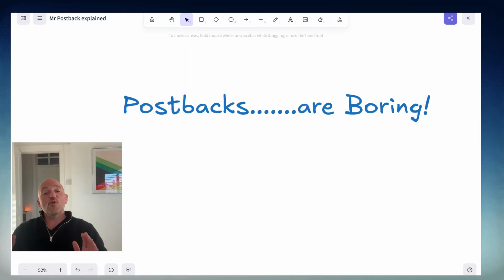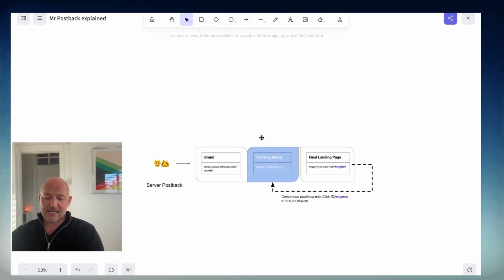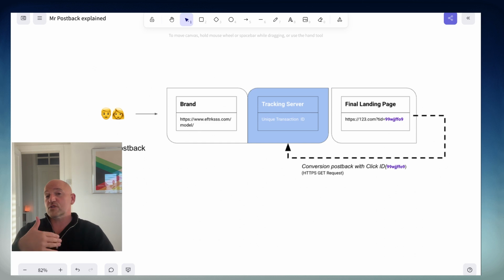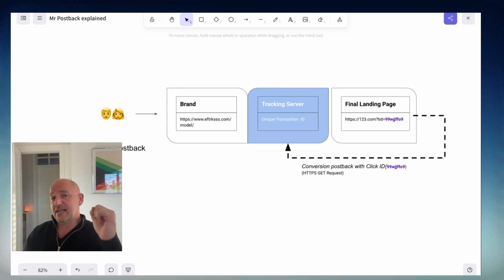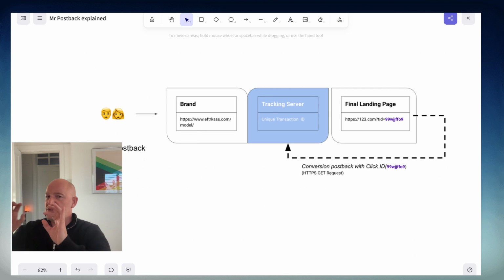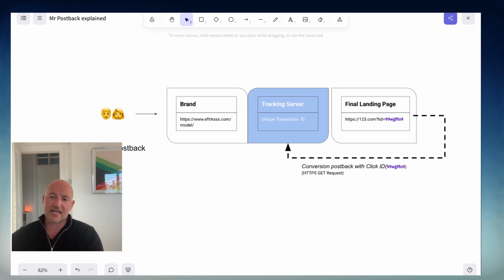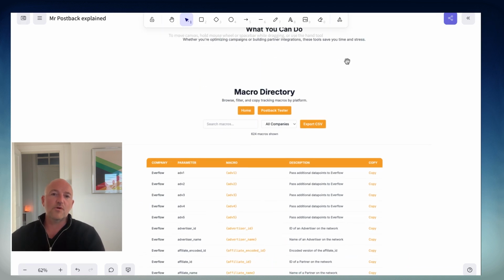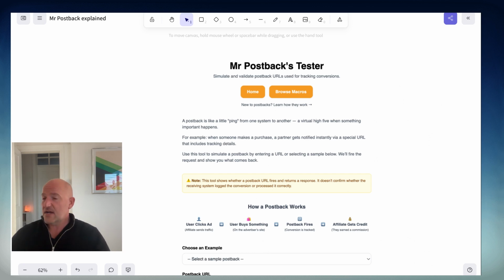An introduction to postbacks and Mr Postback for Affiliates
An introduction to postbacks and Mr Postback.com for Affiliates. This is a short introduction to the concept of postbacks (or server to server tracking)